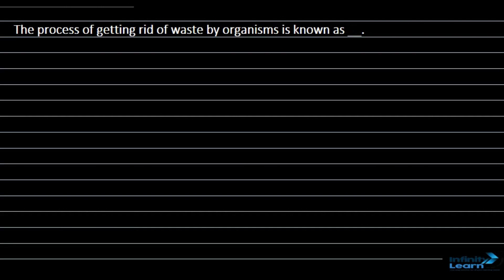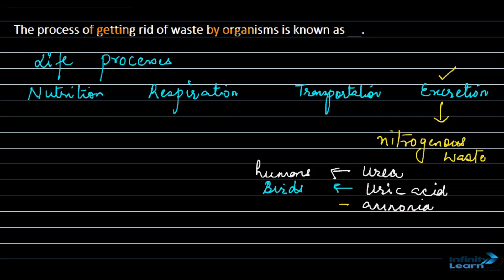The process of getting rid of waste by organisms is known as